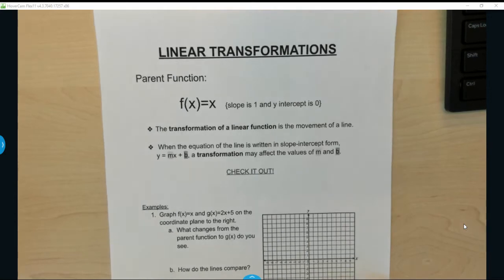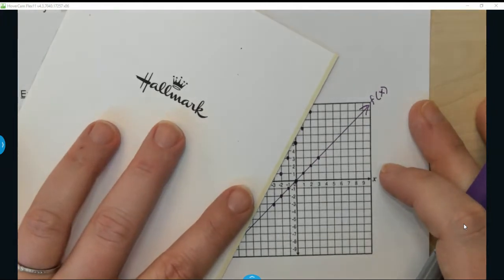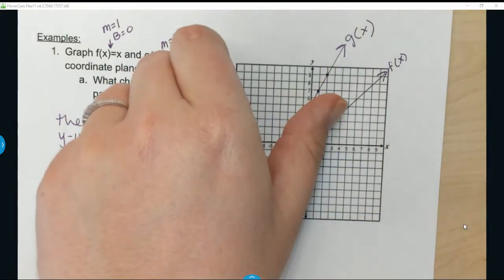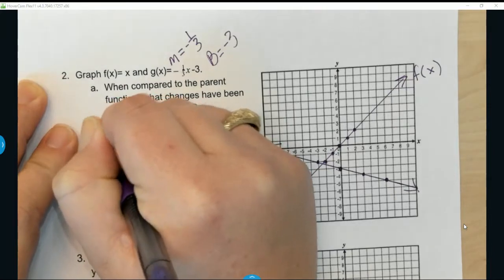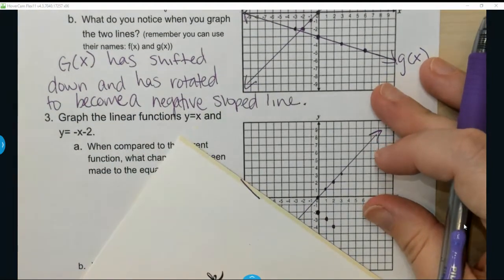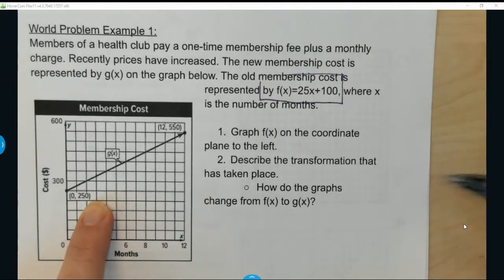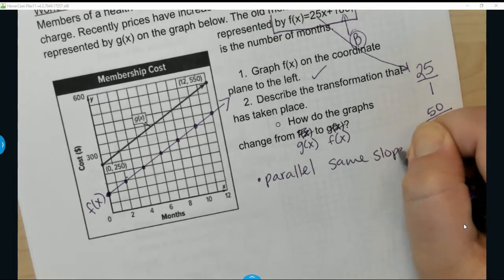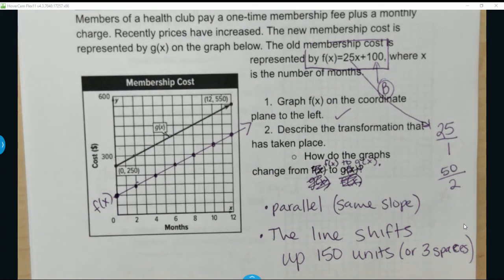Linear Transformation Notes